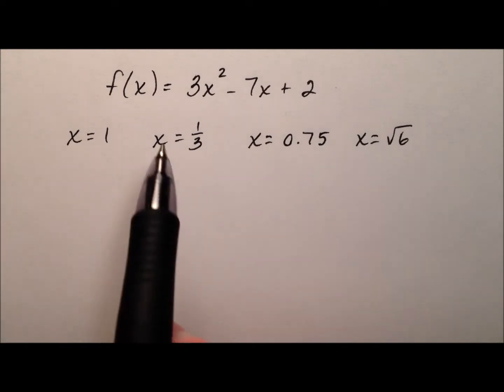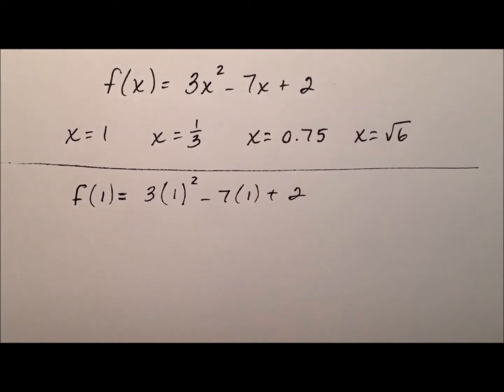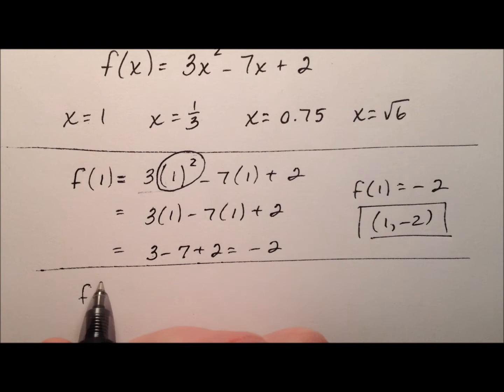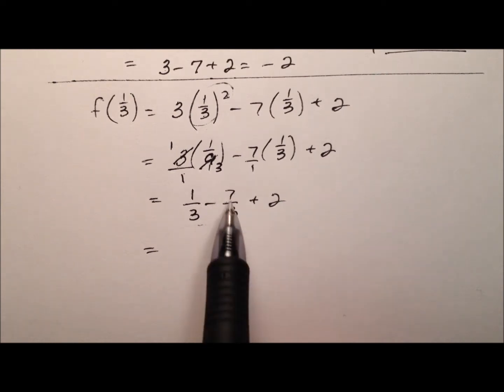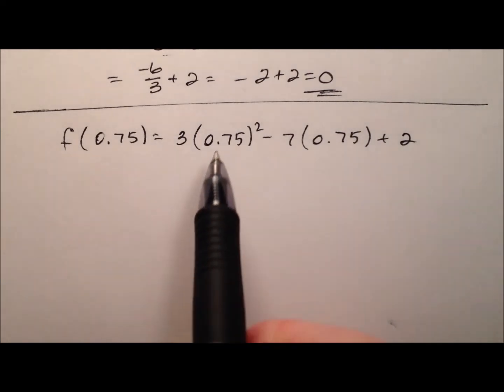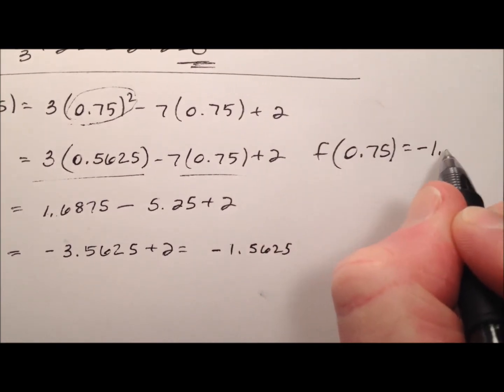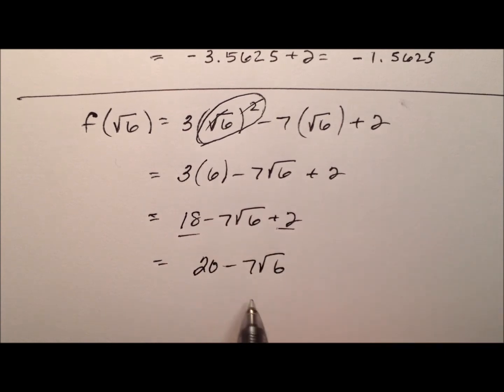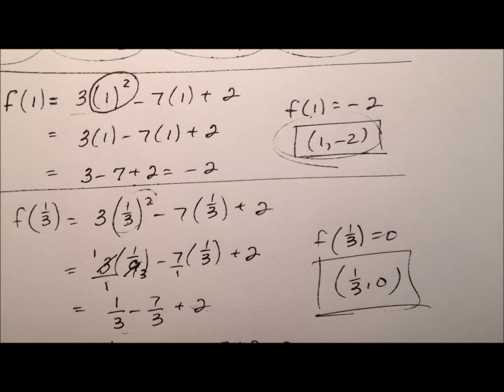Evaluating a Quadratic Function (Example)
This video evaluates a quadratic function at four different x-values, including an integer, a fraction, a decimal, and an irrational number.